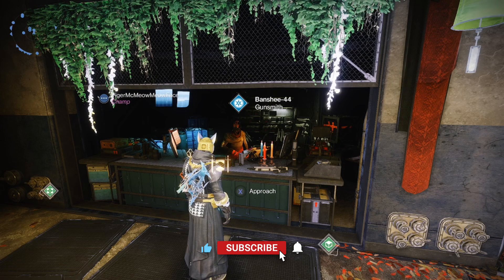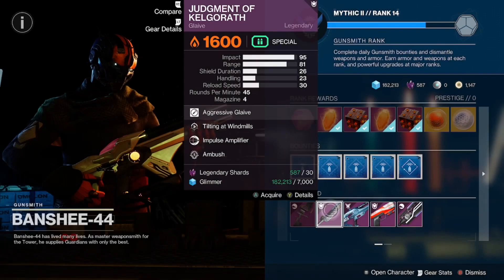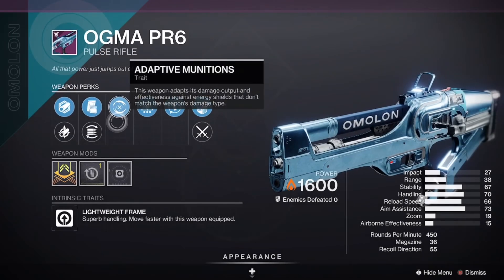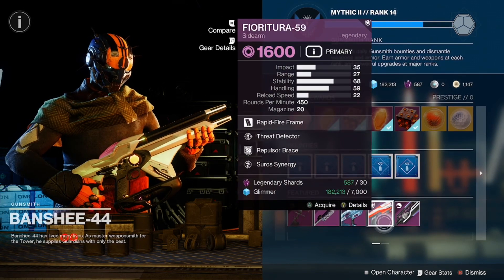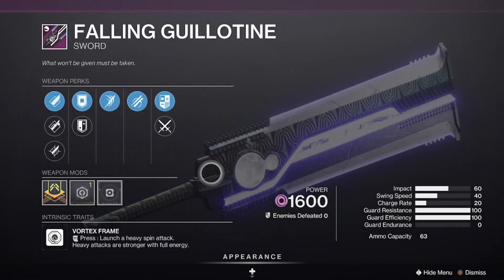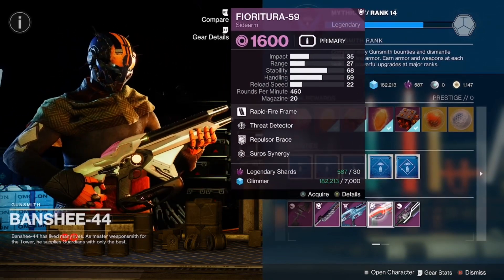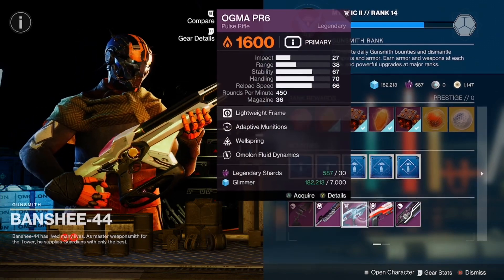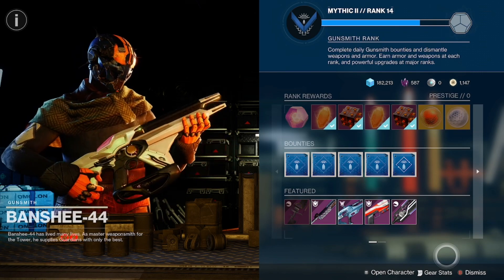GRAB this god roll SIDEARM NOW! 05.11.23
In this video, we're taking a look at Banshee-44's featured inventory reset in Destiny 2. Banshee-44 is the gunsmith located in the Tower, and he offers a variety of weapons that change on a daily basis and resets twice a day. It's essential for any guardian looking to expand their arsenal to keep an eye on Banshee-44's inventory.

We'll cover the latest reset and showcase the new weapons that are available, providing a rundown of each weapon's stats and abilities. From new scout rifles to powerful shotguns, there's something for every guardian in this reset.
Whether you're a PVP or PVE player, Banshee-44's featured reset is the perfect opportunity to upgrade your loadout and gain a competitive edge.